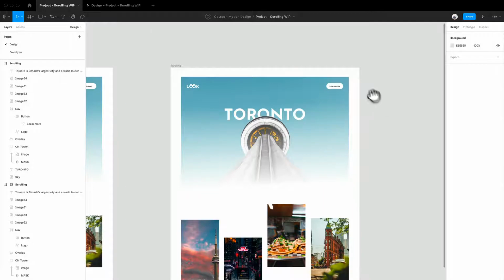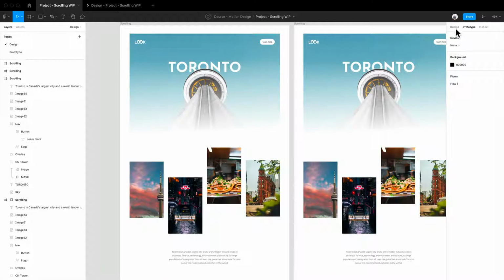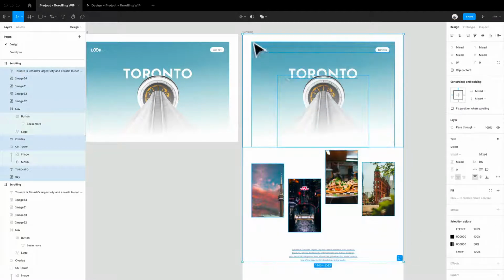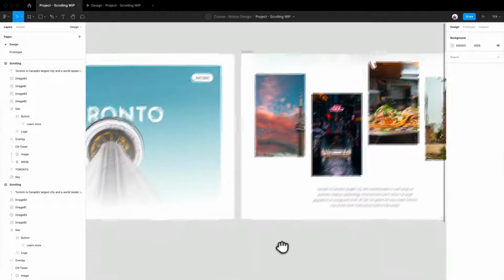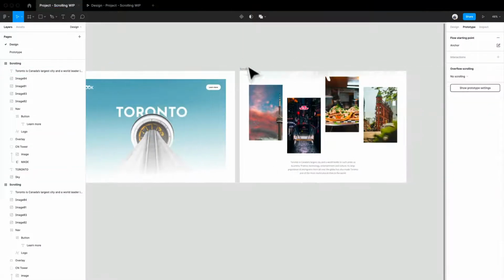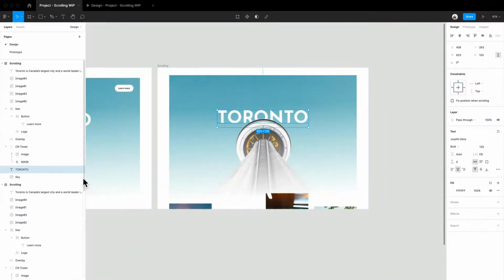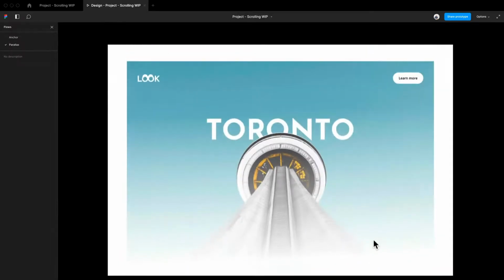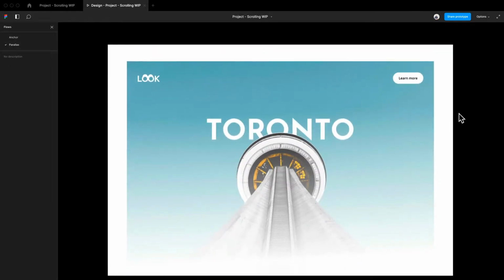Motion Design with Figma (Lecture 44) - Animations, Motion Graphics, UXUI -AcademyZeroToMastery -